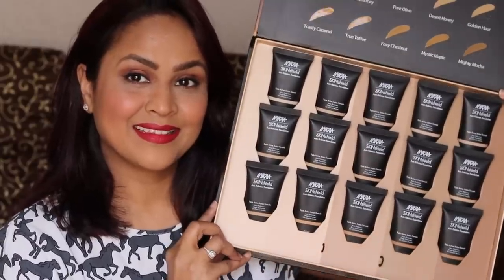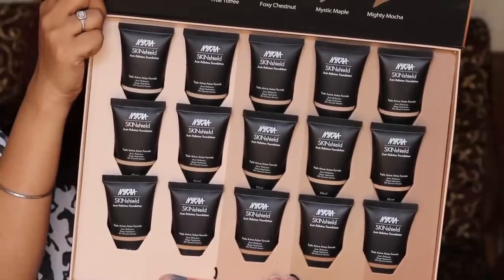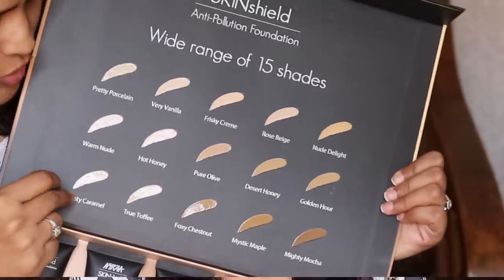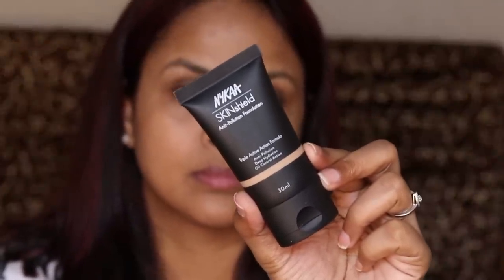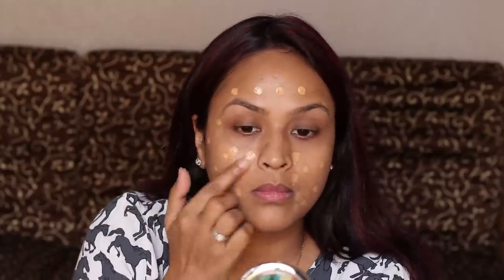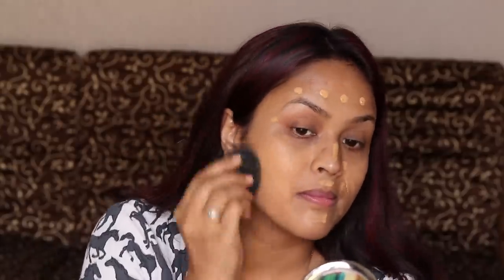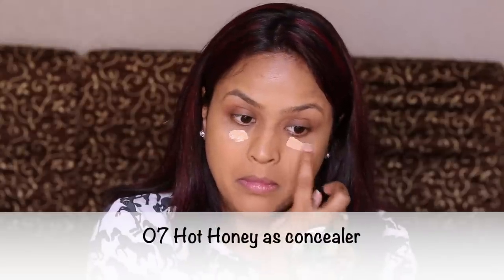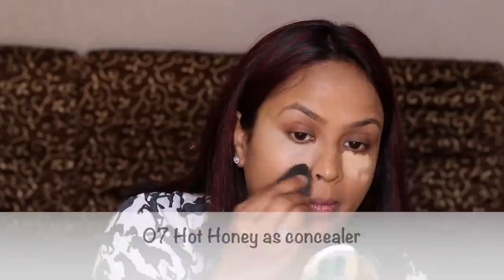Nykaa Skinshield Anti Pollution Foundation Swatches + Wear Test | ALL 15 SHADES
Apologies for the goof up. Foundation is priced at rs 799 and not 599₹ 😕
Swatches of all the 15 shades of Nykaa Skinshield Anti Pollution Foundation .

Also Watch -

Also Watch -